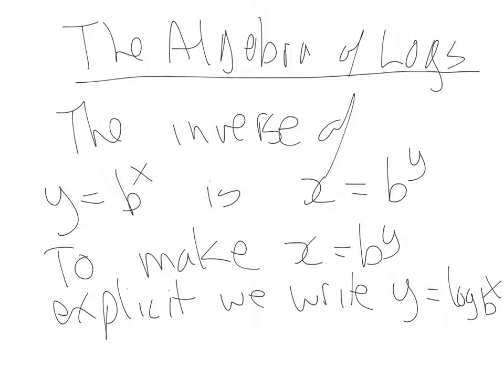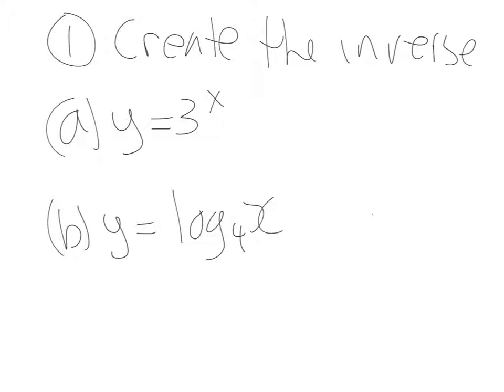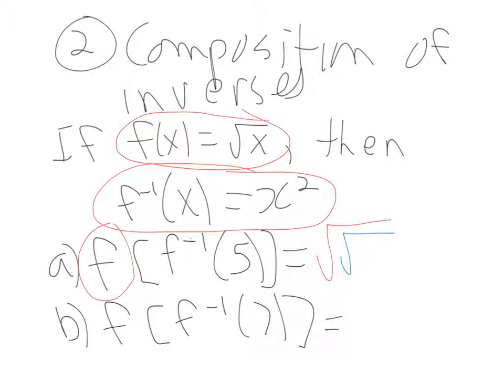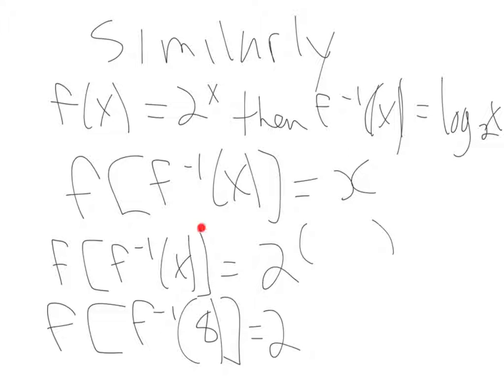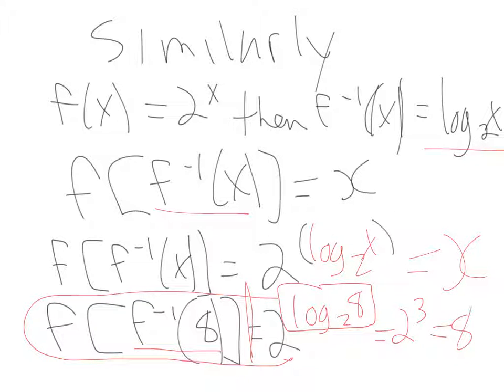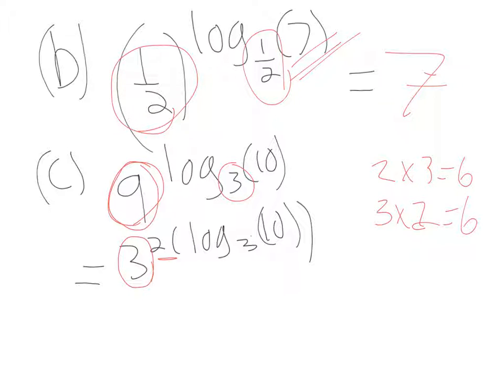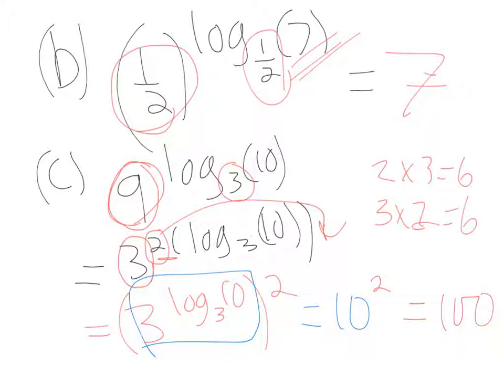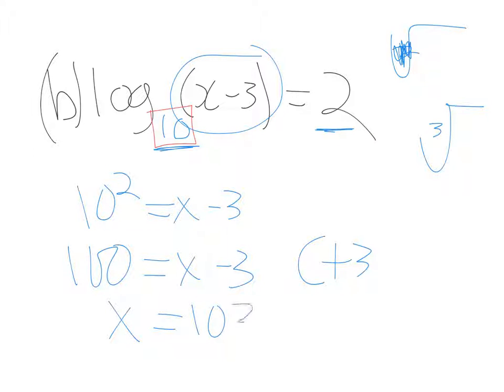logs simple cases